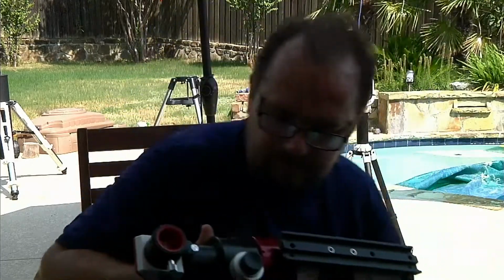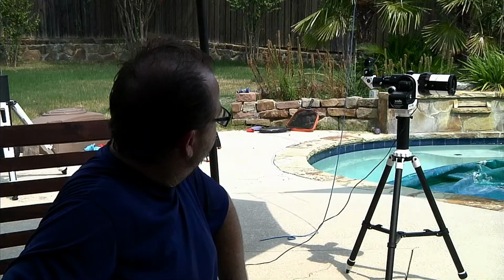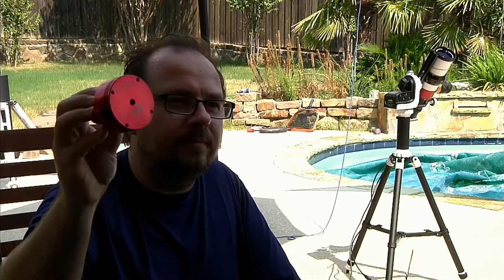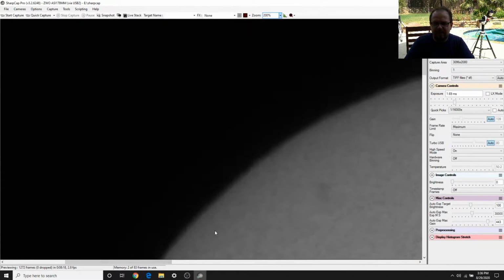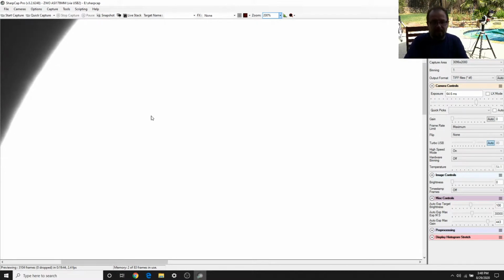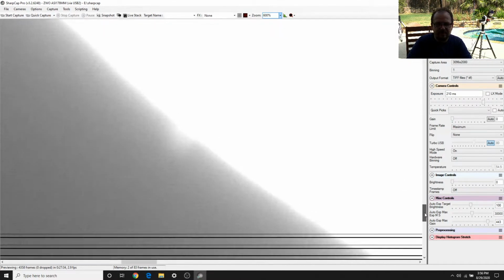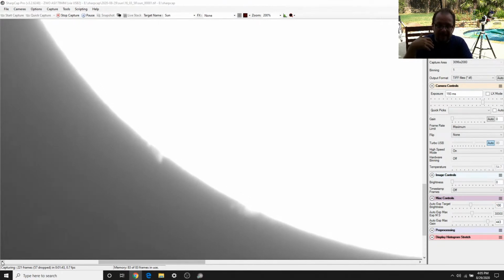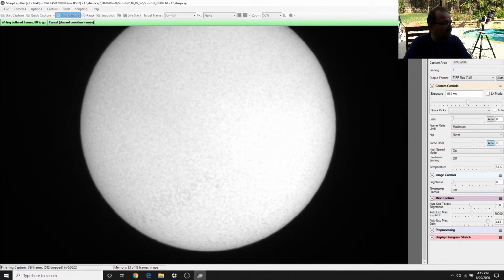FWAS Virtual Solar Viewing - August 29, 2020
Due to social distancing and self-quarantine procedures as recommended by the CDC and WHO, the Fort Worth Astronomical Society has canceled our public star parties for the next few months. Instead, we are hosting virtual star parties, as time and weather permit.

This time, we will be using the FWAS Lunt60 hydrogen-alpha light telescope to see the sun in a special wavelength of light that allows us to see the surface layers.